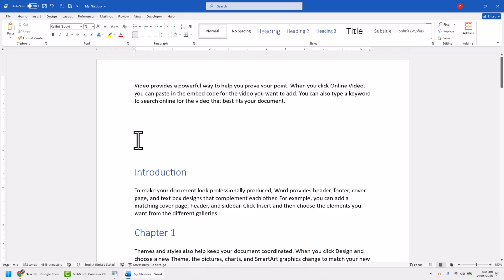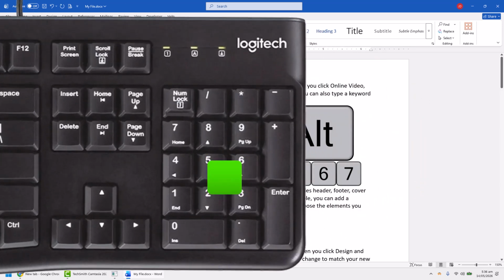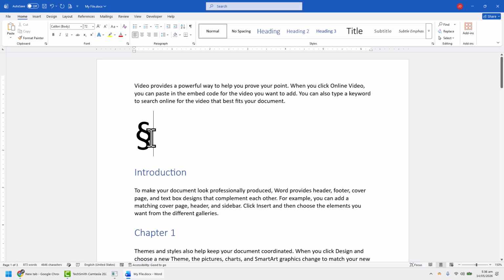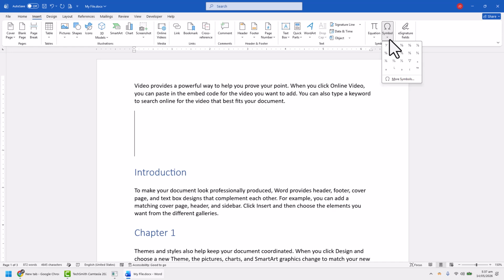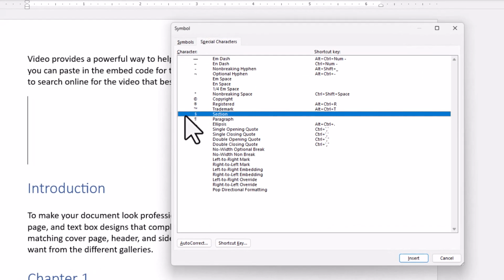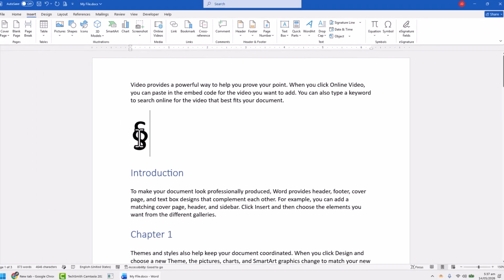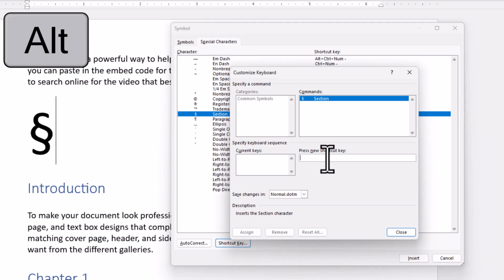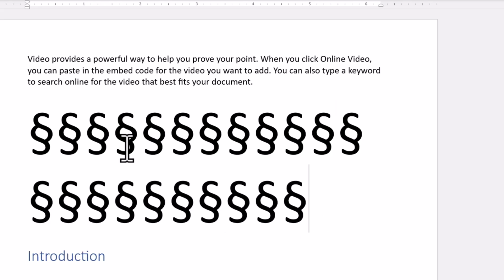How to Make Section Symbol in Word: Insert Silcrow § Sign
Learn how to make section symbol in Word document using multiple super simple methods. In this beginner-friendly tutorial, you’ll see how to insert the section symbol using a quick Alt code, how to use the Insert Symbol menu, and how to create your own custom keyboard shortcut so you can add it anytime in seconds. Perfect for students, office users, teachers, legal writers, and anyone who works with formal or academic documents in Microsoft Word.

In this video, you will learn:
• How to type the section symbol using the Alt code (0167) with a numeric keypad
• How to insert the section symbol from the Insert tab and  then Symbol menu
• How to find the section symbol in Special Characters
• How to create a custom shortcut key for the section symbol